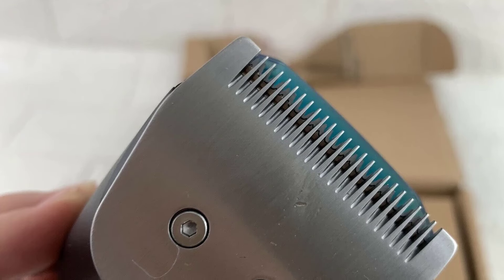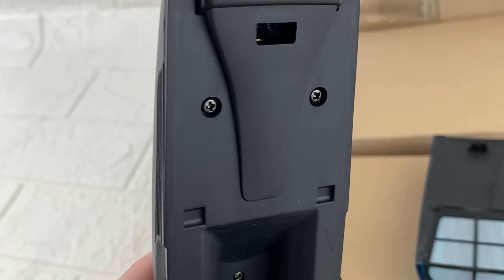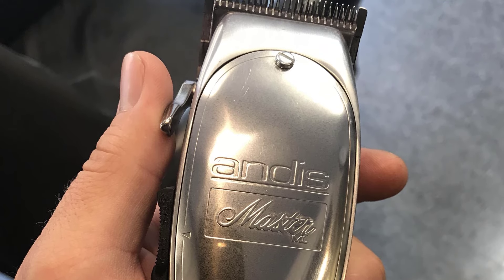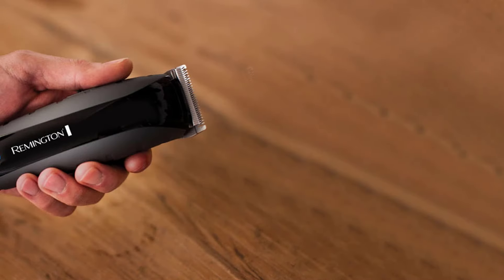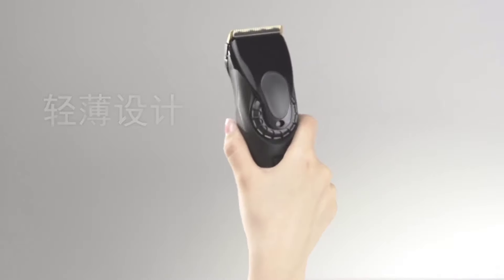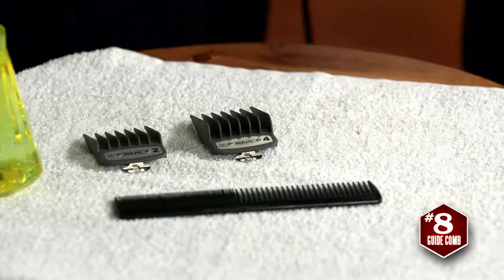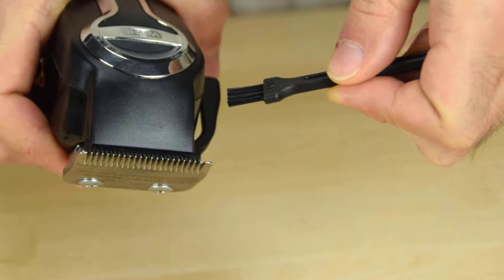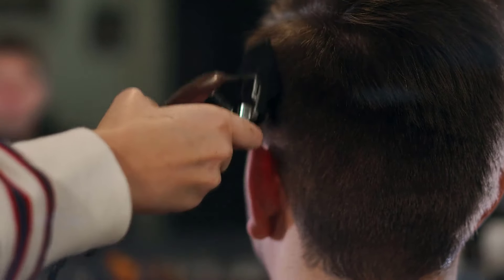Best Hair Clippers in 2020 [5 Picks For Home & Professional Use]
► Links to the best hair clippers we listed in this video:

► 5. Remington Hc6550
► 4. Andis Master
► 3. Remington HC5850
► 2. Panasonic ER-GP80 K
► 1. Wahl Clipper Elite Pro (79602)
►UK Links◄
► 5. Remington Hc6550
► 4. Andis Master - N/A
► 3. Remington HC5850
►CA Links◄
► 5. Remington Hc6550
► 4. Andis Master
► 3. Remington HC5850
►GER & EU Links◄
► 5. Remington Hc6550
► 3. Remington HC5850

10BestOnes is a participant in the Amazon Services LLC Associates Program, an affiliate advertising program designed to provide a means for sites to earn advertising fees by advertising and linking to Amazon.com. As an Amazon Associate I earn from qualifying purchases.